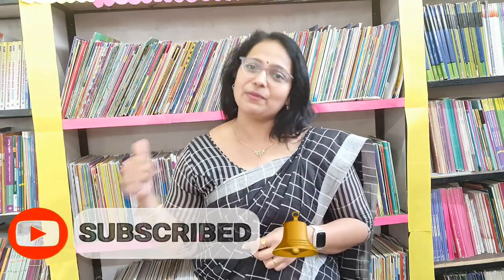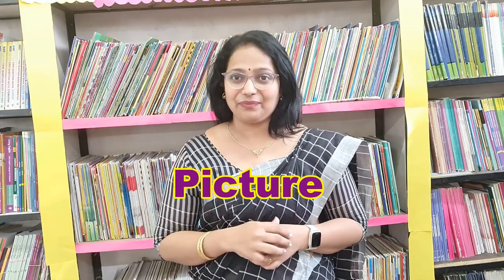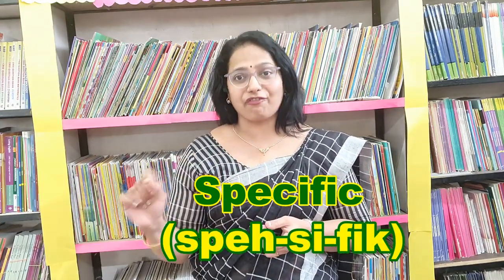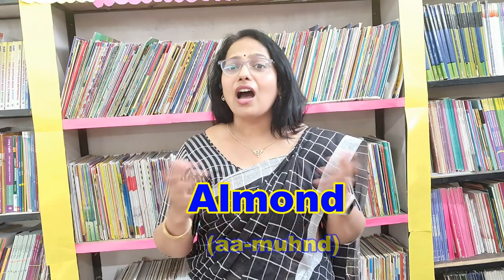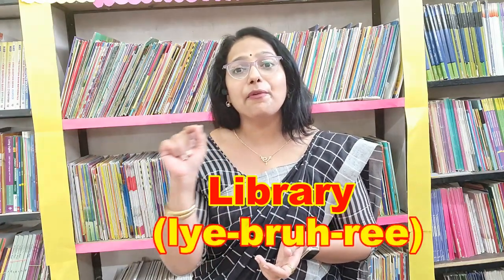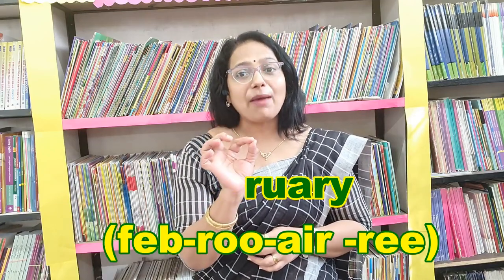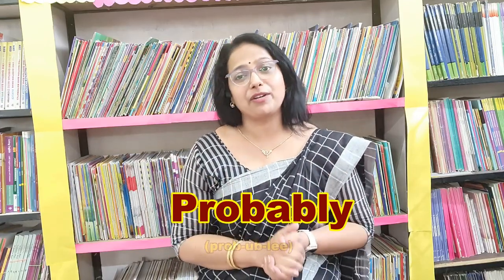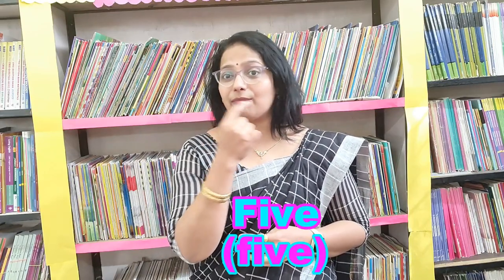Commonly Mispronounced Words in English Language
This video is about Commonly mispronounced words in English Language.  It will enhance and improve the communication skills of speakers.